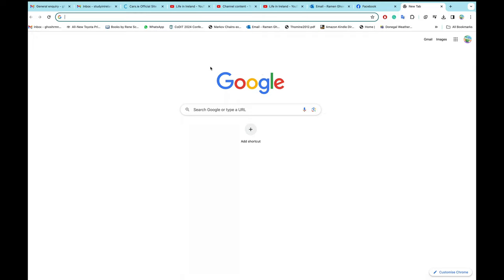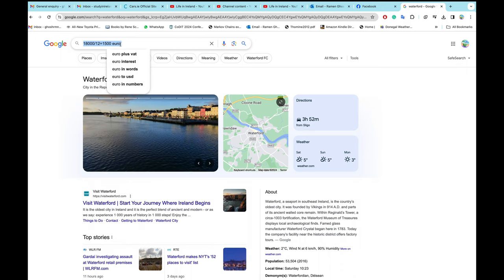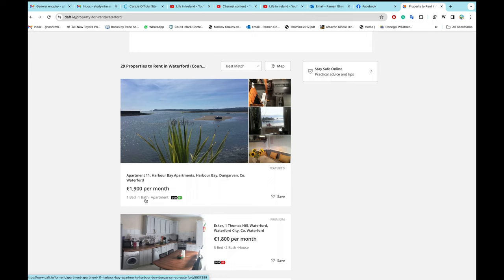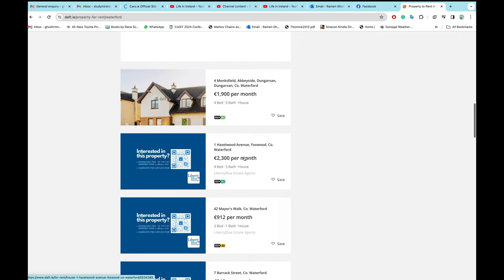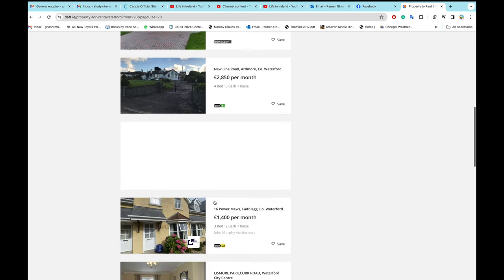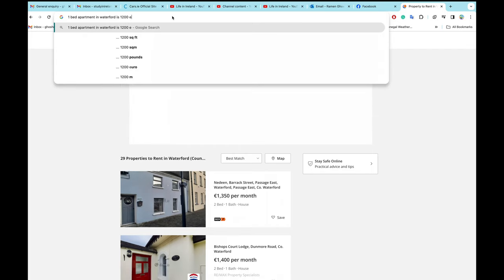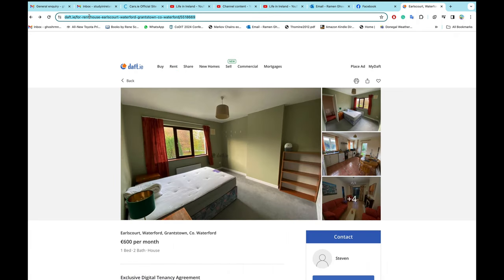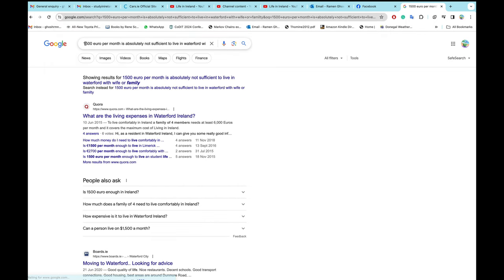Can a Couple Survive in Waterford on 1500 Euro Per Month, IRELAND, 2024 January